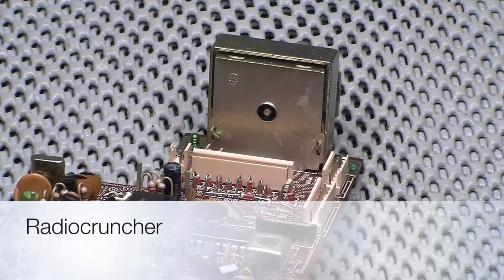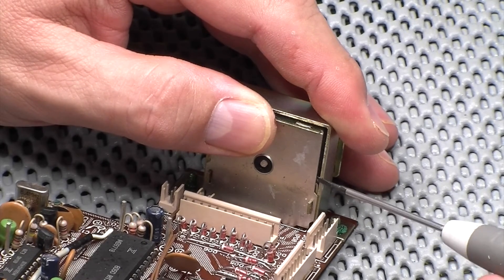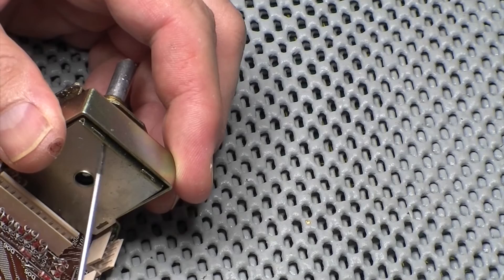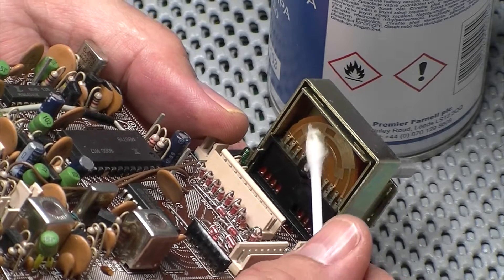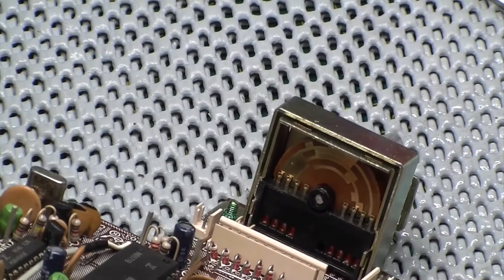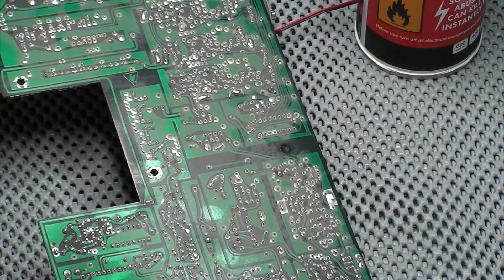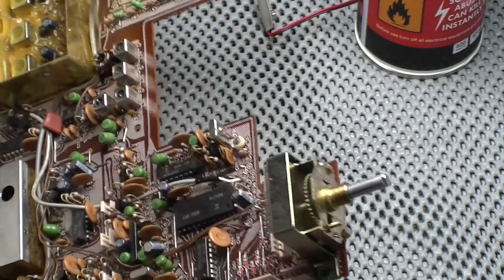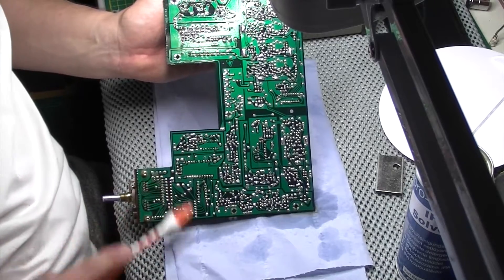Yaesu FRG-7700 HF receiver troubleshooting Part 3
It's time to tackle the band selectore switch. Follow along as I try to get it apart then give the board a clean up for good measure